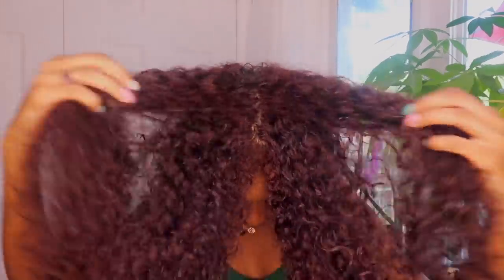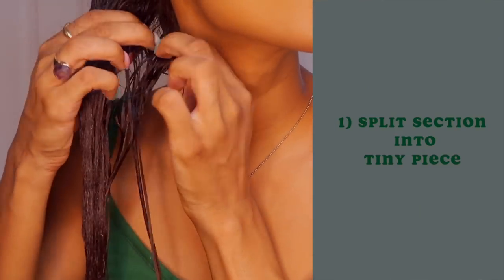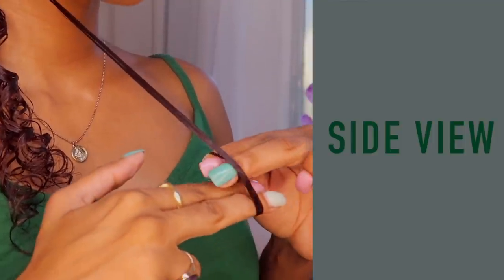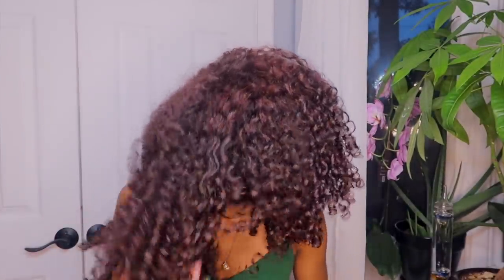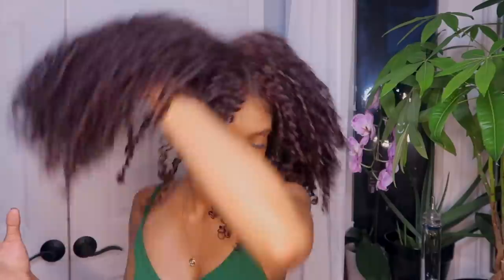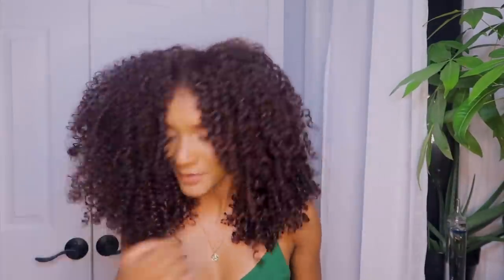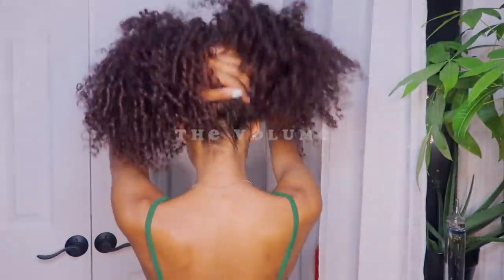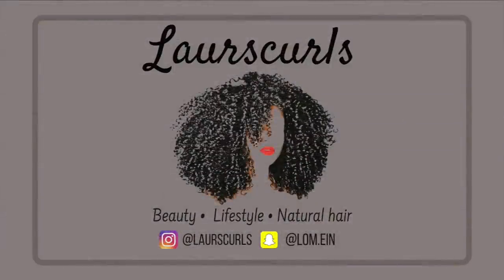a NATURAL looking finger coiling method.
so today i'll be showing you how to train your curls by using this super cool coiling technique I saw on instagram :) a wash day with these coils can last Up to an entire week and some change, so I think its pretty worth it. (takes about an hour and a half to do start to finish on a whole head) again, even if you do a few coils it's worth it!

 ｡*:★: Product links (listed in order) ★｡*:
- Shampoo & conditioner
- Spray bottle
- Blow Dryer

💛 More Favorites & (affordable) Product Recommendations  :
(affilate link! you by no means have to use, but it would be super helpful :)

Film Stuff :
Cam (Canon G7x mark II)
Ring Light (Neewer)

have to use them, but it sure does help a bunch for school! thanks :) *